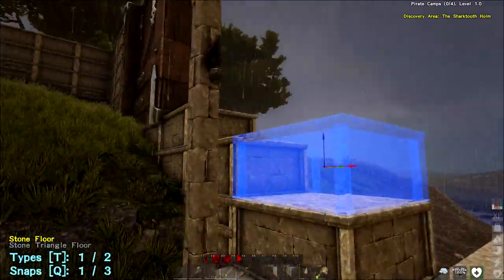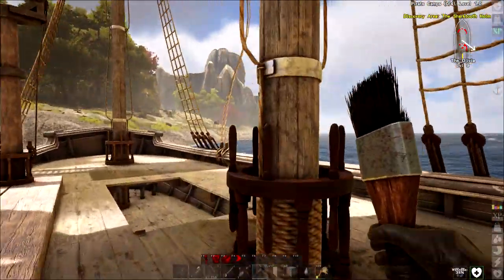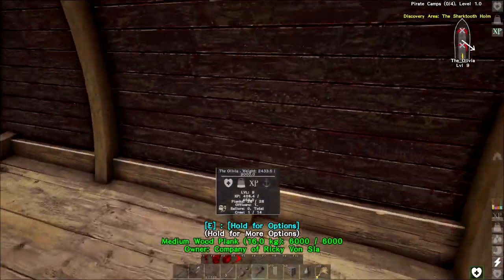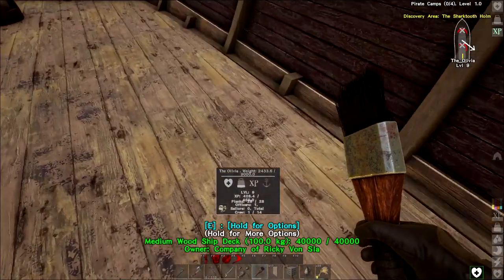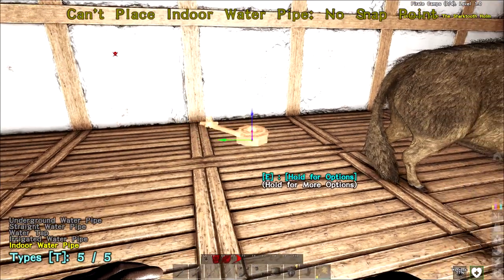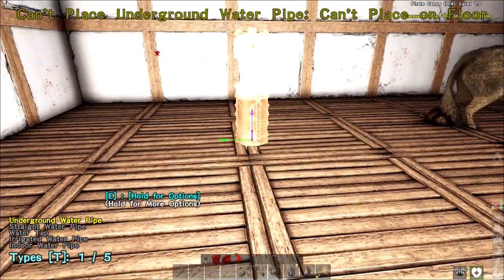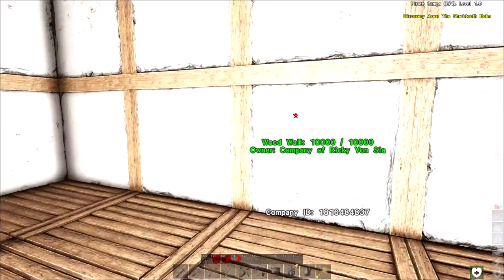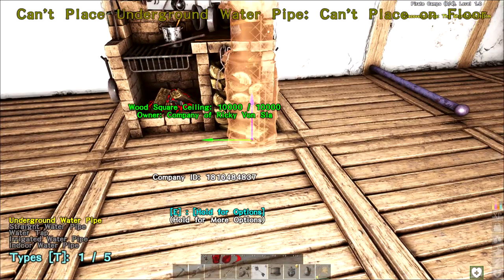Painting And Grilling | ATLAS Let's Play Ep 17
We need protection for our animals and some proper coloring on our ship.